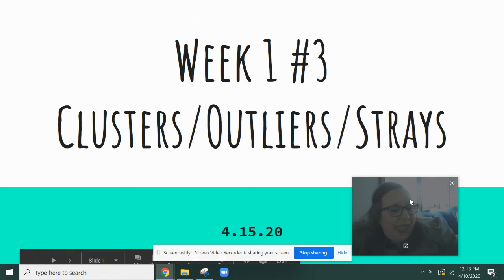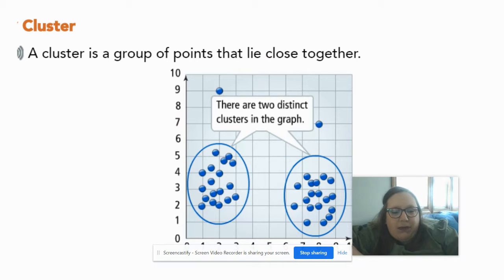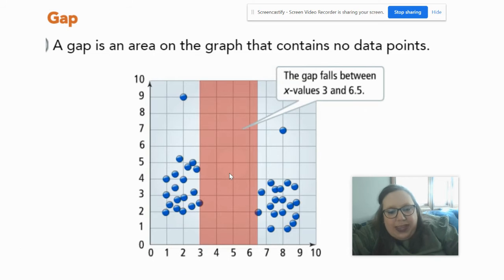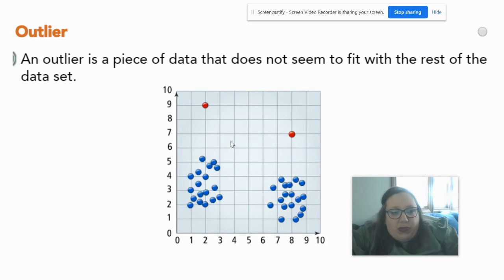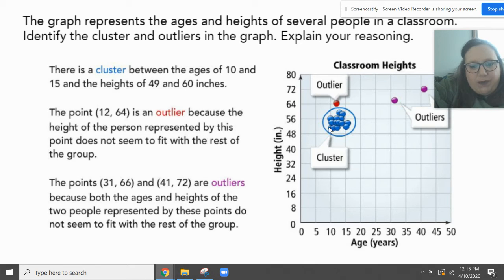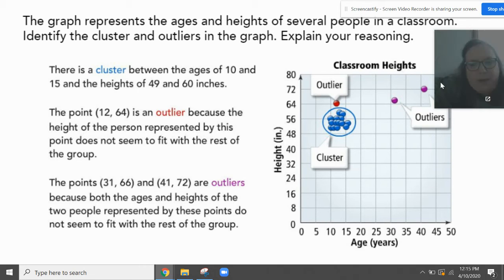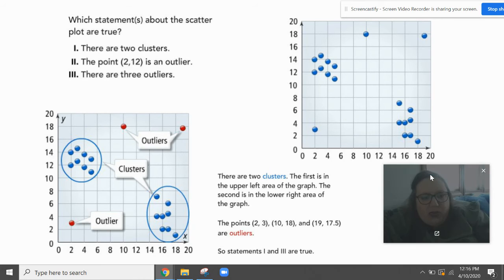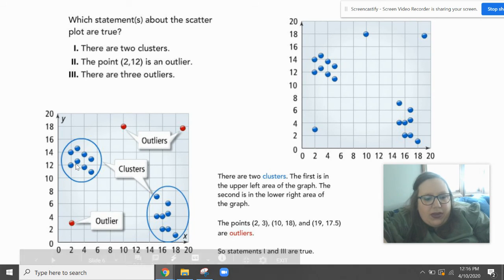Week 1 #3 (Clusters/Gaps/Strays)